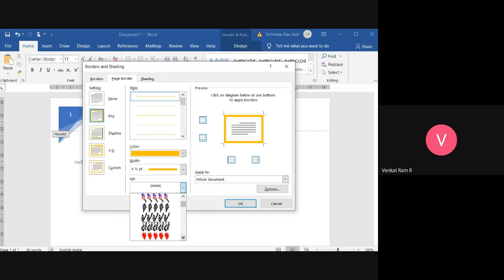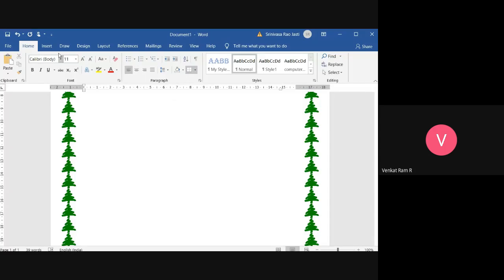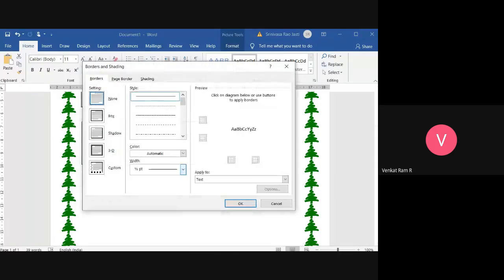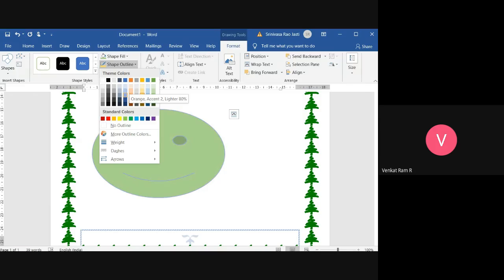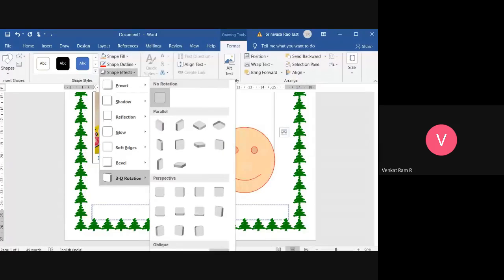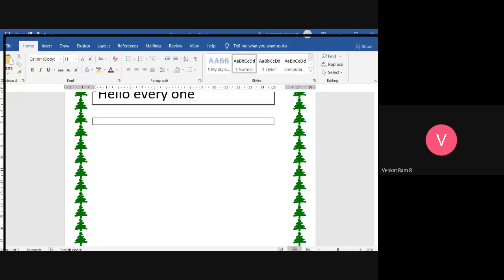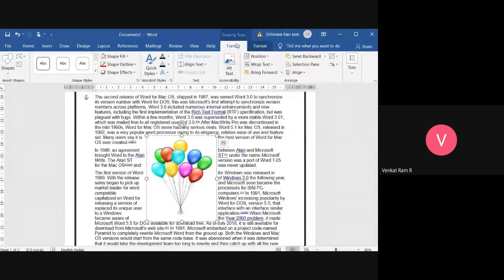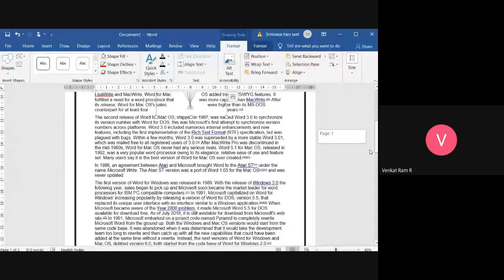CBSE Class IX Computer Class 10.09.2020 by Ravipati Venkat Ram Garu (Session 1)